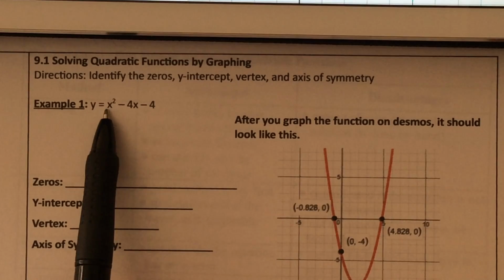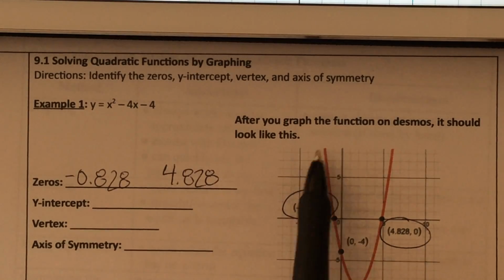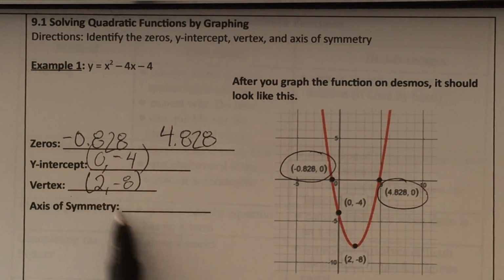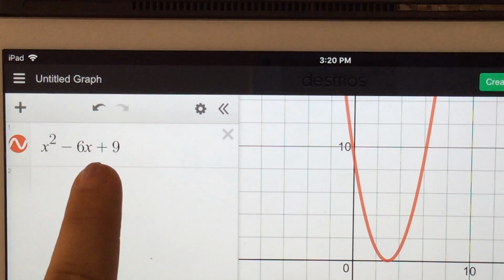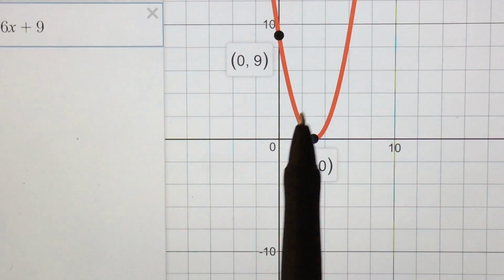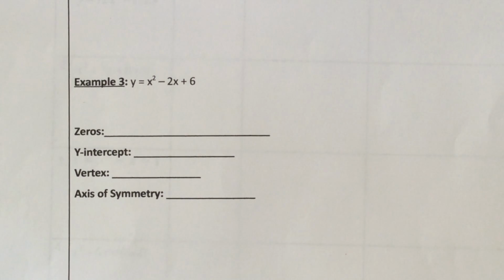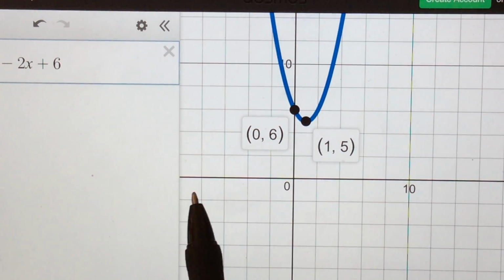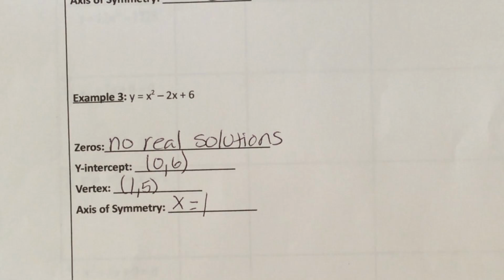Solving Quadratics by Graphing